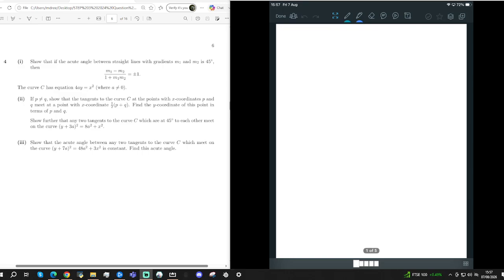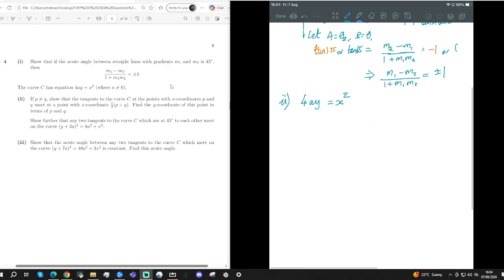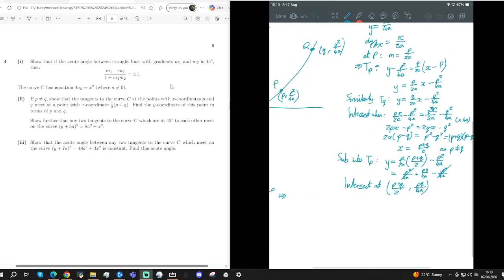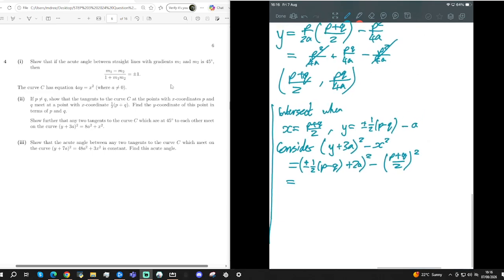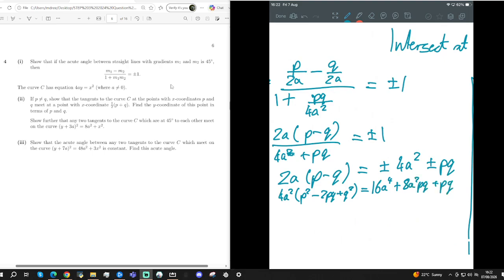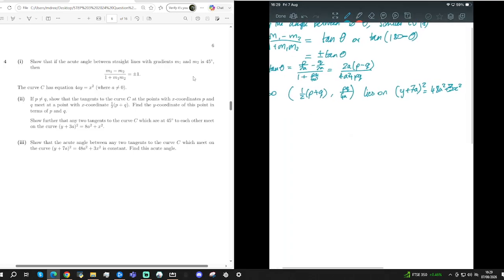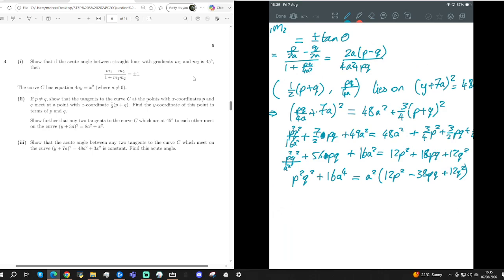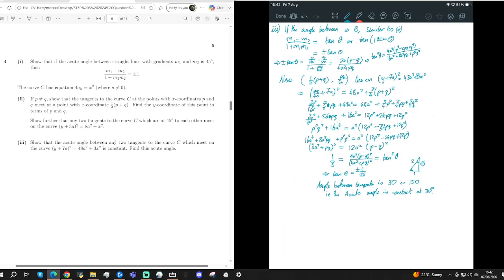STEP 3 2024 Q4